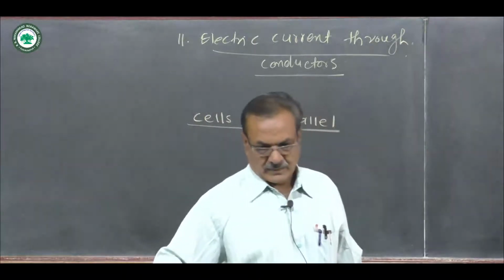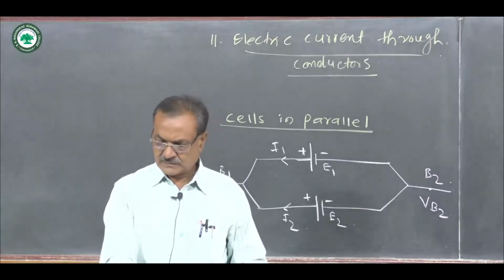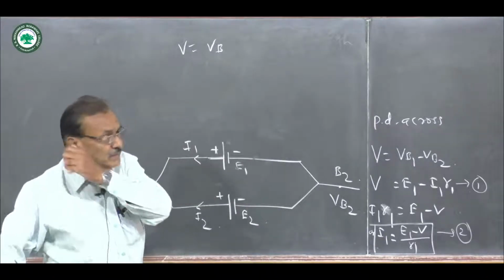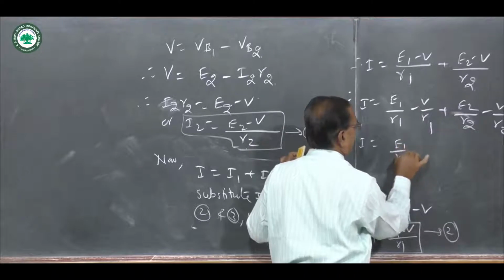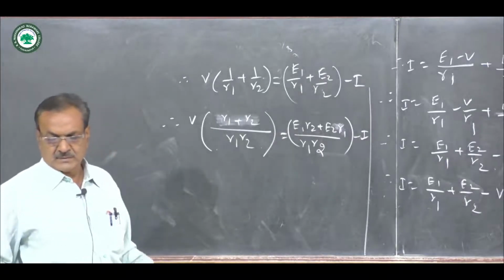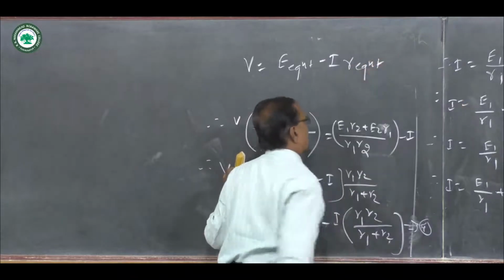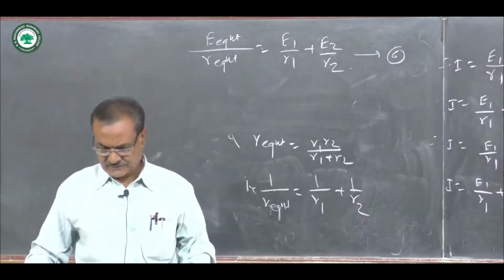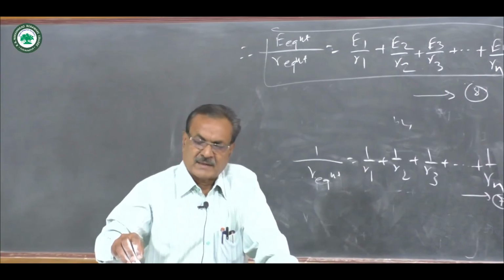XII.SCI(Physics) || Topic: Electric Current Through Conductors || By Prof. Patare Nivrutti